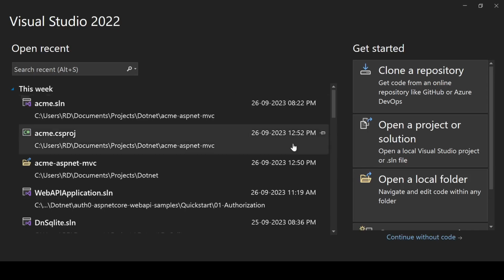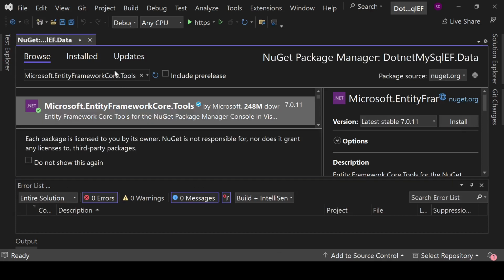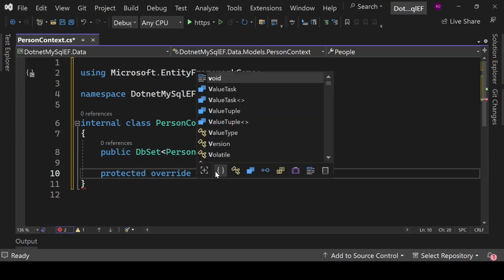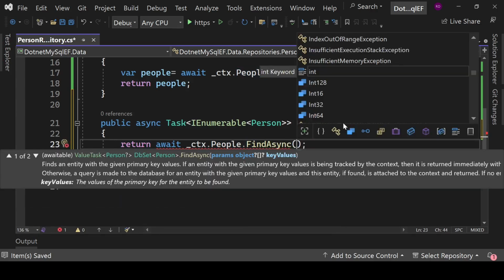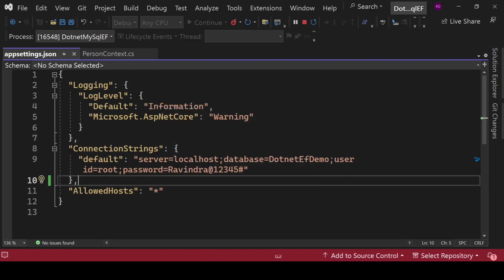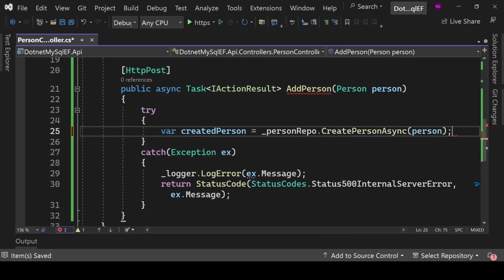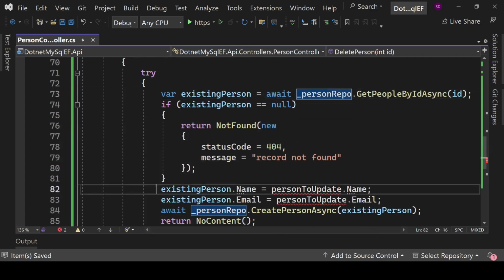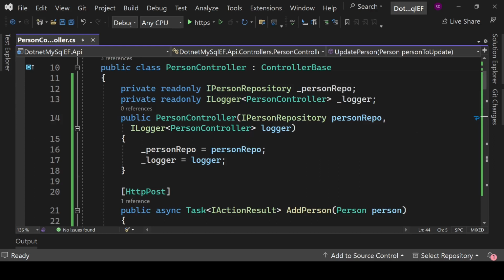.Net core web api crud with mysql | c# data access #1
dotnet core with mysql
dotnet core web apis with mysql
aspnet core web api crud with mysql
dotnet core web api crud
c# and mysql
dotnet and mysql